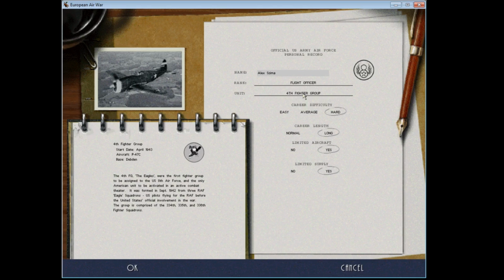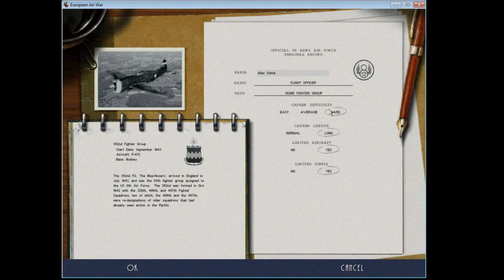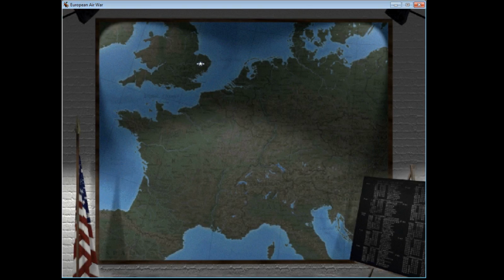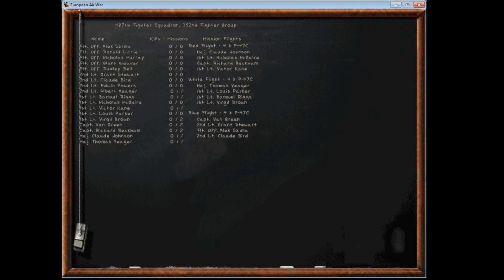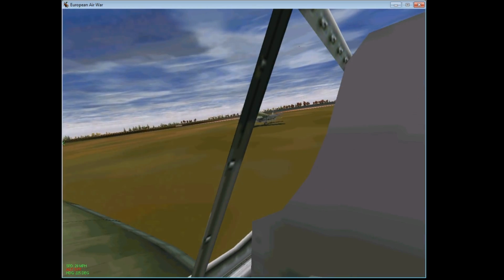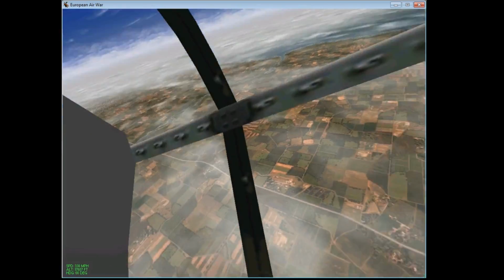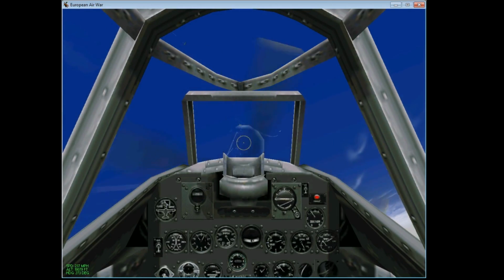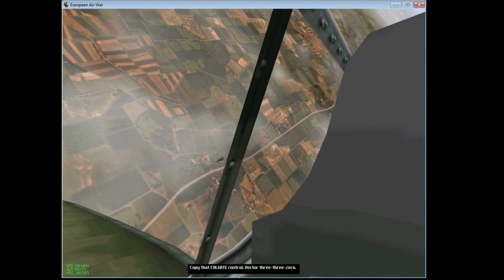European Air War (Career Mode) EP. 1 - St. Omer Fighter Sweep Pt. 1/2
I really hope some developers of DCS WWII can see and watch this career, this kind of flight sim is needed again in this generation of gaming.

Playing through a career mode in EAW, since really no one has done this WONDERFUL gem on YT yet. Time to let this flight sim shine!!

I am going to be with the 352nd Fighter Group in the 487th Fighter Squadron. The 352nd are know as the "Blue-Nosers" from Bodney, lets see how I match up in WWII!